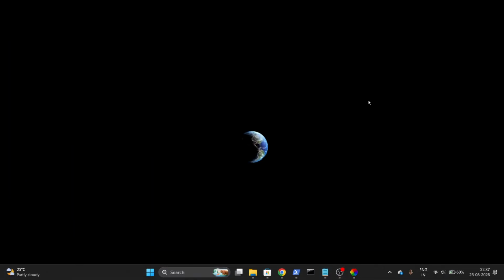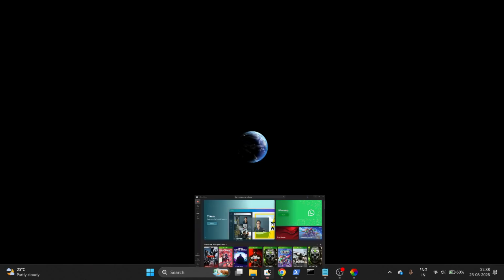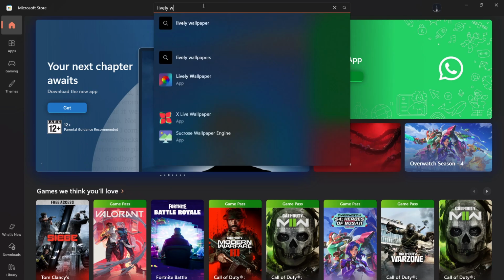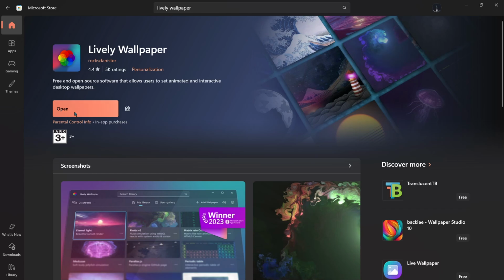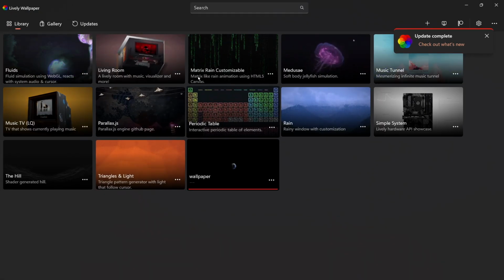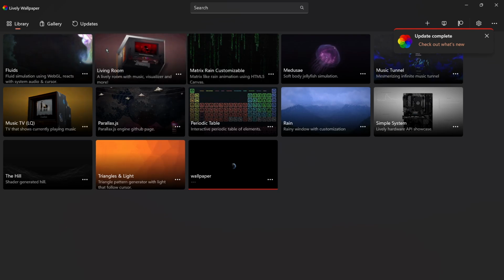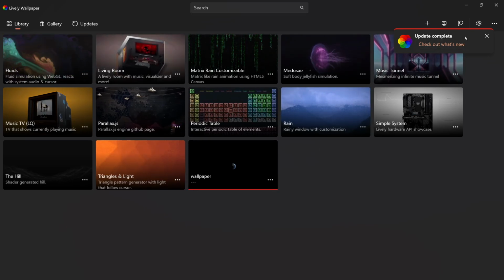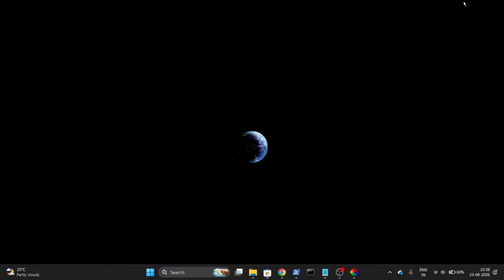How To Get Free Live Wallpapers In Windows 11: Ultimate PC Customization! (2026)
Welcome back to the absolute best channel for PC optimization, desk setup aesthetics, and maximum Windows customization! If you are tired of looking at a boring, static desktop background every single time you boot up your computer, you are in the exact right place. A dynamic, moving desktop is the absolute easiest way to instantly transform your setup from completely basic to a premium, futuristic battlestation. While paid software like Wallpaper Engine on Steam is incredibly popular, you absolutely do not need to spend any money to get breathtaking, high resolution animated backgrounds! In this fully updated 2026 comprehensive tech tutorial, we are providing a complete, in depth, end to end walkthrough showing you exactly how to get incredibly stunning live wallpapers on your Windows PC completely for free!

In the very first major section of this comprehensive video guide, we will dive headfirst into the absolute best open source software available on the market today: Lively Wallpaper. We will walk you step by step through leaving your desktop, opening the official Microsoft Store, and searching for this powerful, completely free application. You will learn exactly why downloading from the Microsoft Store is the absolute safest, most optimized method, ensuring your software auto updates silently in the background without any annoying pop ups or sketchy third party installer files. We will guide you through the quick download process, discuss the incredibly low system requirements, and show you how to launch the application and configure the initial startup settings so it runs smoothly every single time you turn on your computer.

Next, we take a deep, thorough dive into the Lively Wallpaper user interface and explore the incredible built in library of dynamic backgrounds! We will walk you through the control panel, showing you how to instantly apply mesmerizing fluid simulations, interactive matrix code rain, and stunning 3D geometric patterns with just a single click. The absolute best part about this software is that many of the included wallpapers are fully interactive! You will watch a live, high definition demonstration of how your mouse movements can actually control the fluid physics and lighting effects right on your desktop, giving you a completely unique, personalized experience that static images simply cannot provide. We will also discuss the performance tab, showing you the absolute most crucial settings to pause the live wallpapers whenever you launch a full screen video game, ensuring your frames per second and gaming performance are never negatively impacted by your beautiful background!

Moving perfectly into the next phase of our ultimate walkthrough, we will transition our focus to expanding your collection by importing custom live wallpapers from across the internet! The built in library is fantastic, but the true power of this software lies in its infinite customization. We will show you exactly how to take any high definition YouTube video, MP4 file, or web URL and instantly convert it into a seamlessly looping desktop background. We will guide you through our absolute favorite websites for downloading completely free, high quality, 4K animated wallpapers, ranging from relaxing cyberpunk cityscapes and anime landscapes to stunning cosmic space scenes. You will learn how to easily drag and drop these video files straight into the Lively Wallpaper library, categorize them, and set up dynamic playlists that automatically rotate your background every few hours to keep your desktop feeling fresh and exciting all day long!

Finally, in the concluding section of our extensive guide, we will explore advanced multi monitor setups and audio visualizers. If you have a dual or triple monitor battlestation, we will show you exactly how to span a single massive live wallpaper across all your screens for a truly immersive, panoramic experience. We will also demonstrate how to assign different, unique live wallpapers to each individual display! Furthermore, we will explore the incredible audio visualizer wallpapers that actually react in real time to the music playing on your computer, turning your desktop into a pulsing, dynamic light show.

Mastering Windows customization and installing free live wallpapers is the ultimate first step toward building a personalized, visually stunning PC setup that you will absolutely love booting up every single day!